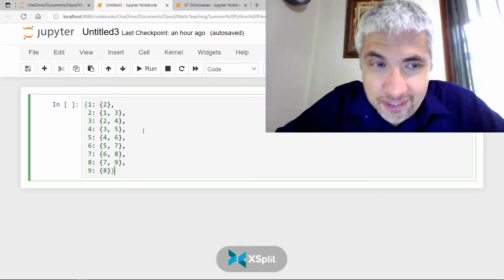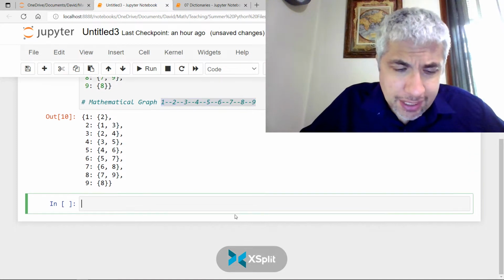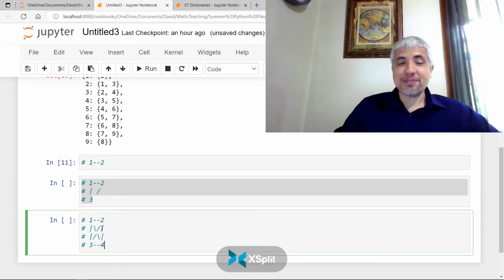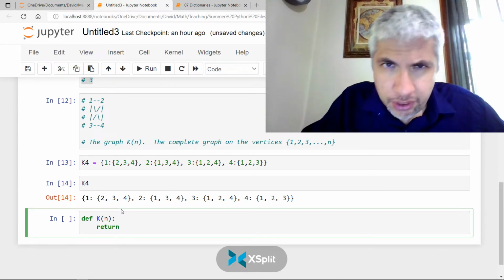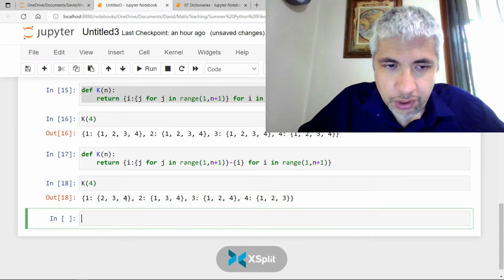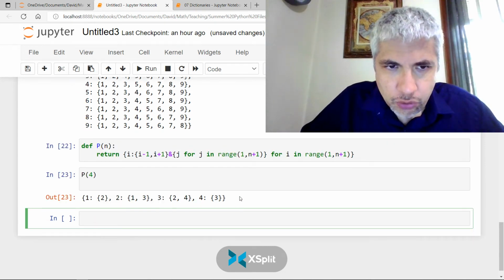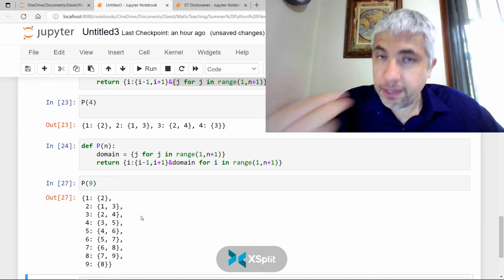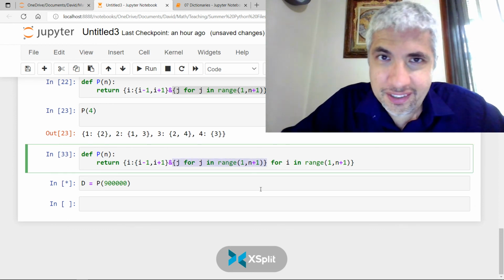Python 07 02 graph theory